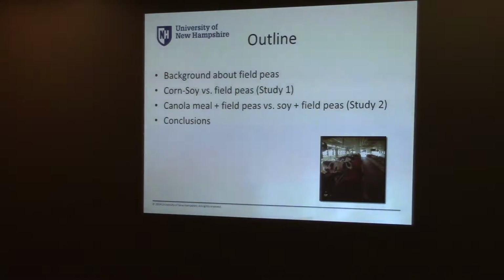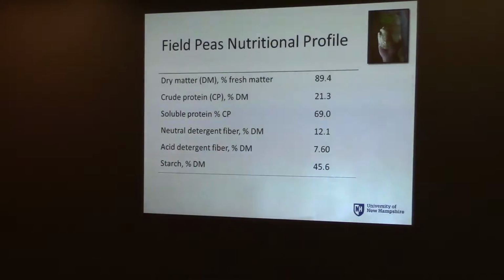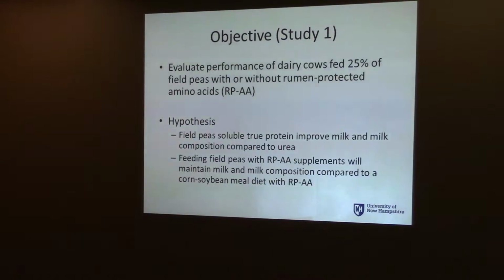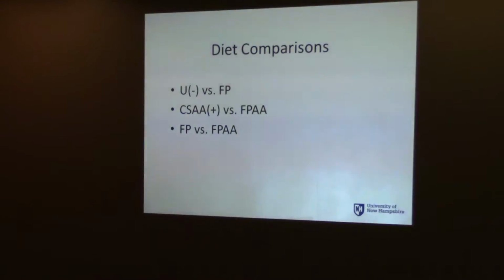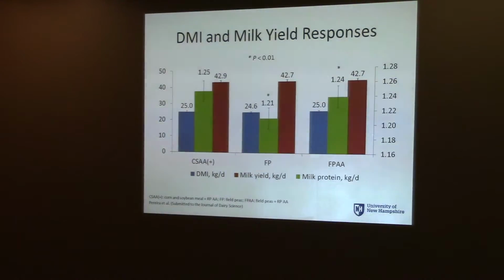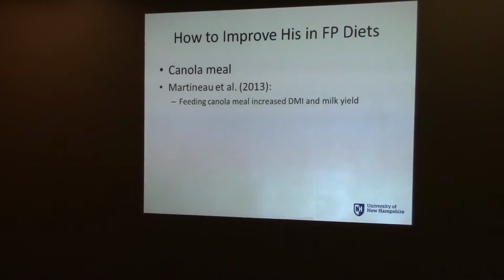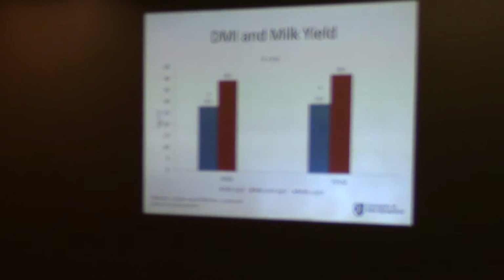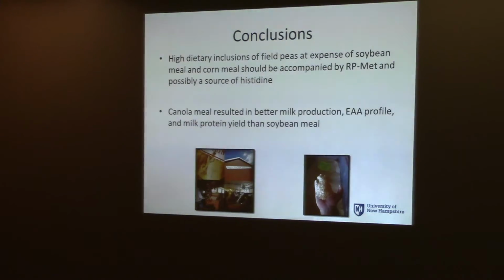Feeding Field Peas to High-Producing Dairy Cows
Founded in 1887, the NH Agricultural Experiment Station at the UNH College of Life Sciences and Agriculture is UNH’s original research center and an elemental component of New Hampshire's land-grant university heritage and mission. We steward federal and state funding, including support from the USDA National Institute of Food and Agriculture, to provide unbiased and objective research concerning diverse aspects of sustainable agriculture and foods, aquaculture, forest management, and related wildlife, natural resources and rural community topics. We maintain the Woodman and Kingman agronomy and horticultural research farms, the Macfarlane Research Greenhouses, the Fairchild Dairy Teaching and Research Center, and the Organic Dairy Research Farm. Additional properties also provide forage, forests and woodlands in direct support to research, teaching, and outreach.

This work is/was supported by the USDA National Institute of Food and Agriculture Hatch Multistate Project Accession 1001855